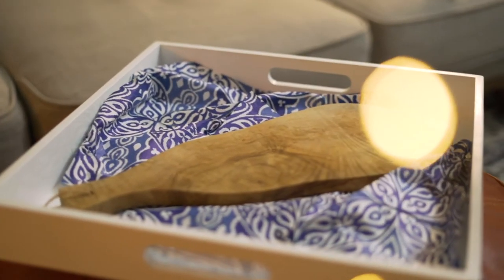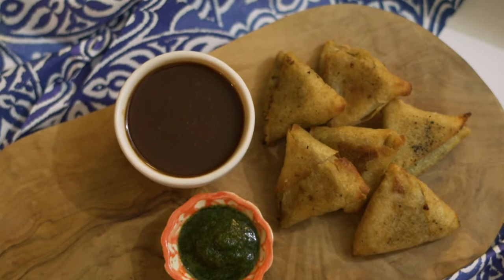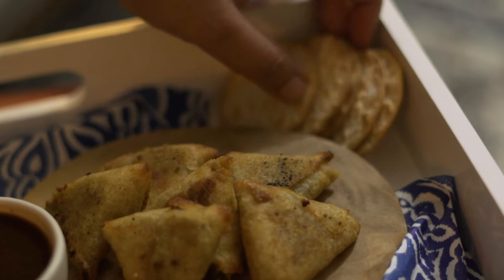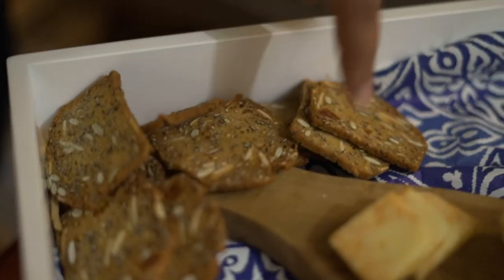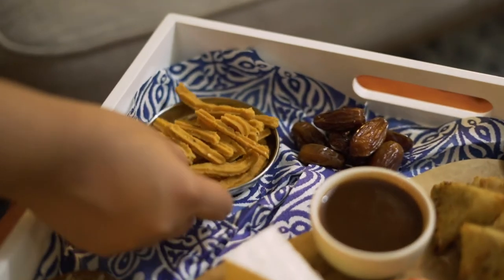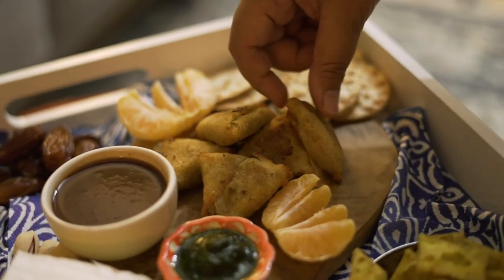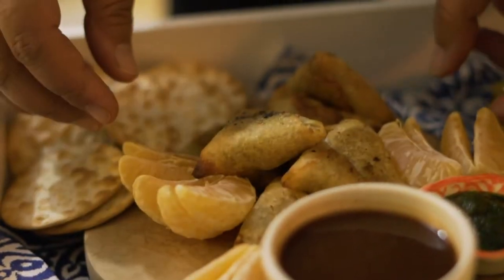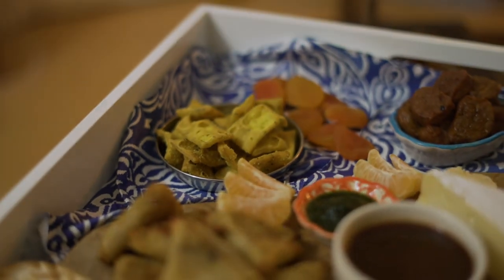Farewell 2020 & An Indian-ish Cheeseboard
INGREDIENTS LISTED BELOW ⬇⬇⬇

MY FAVOURITE kitchen and lifestyle items